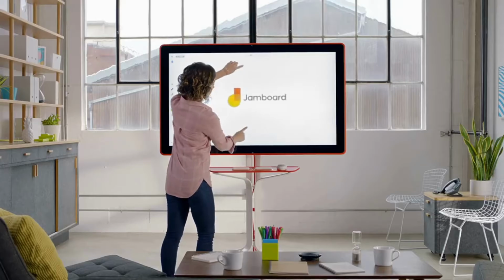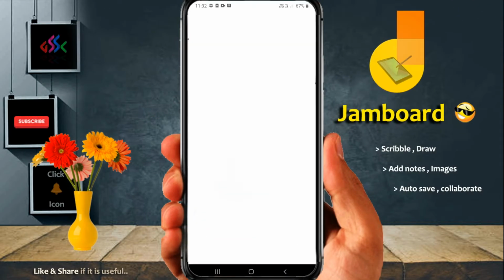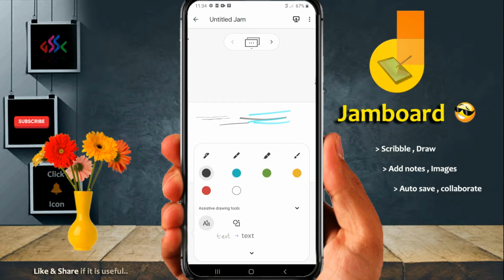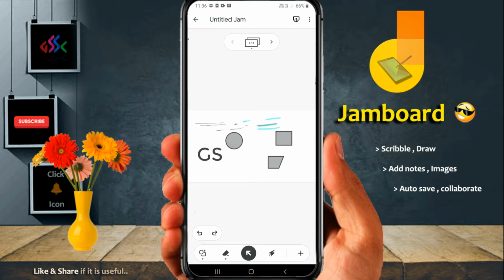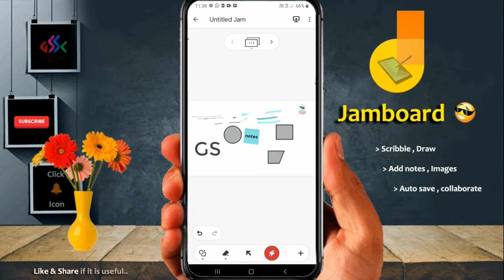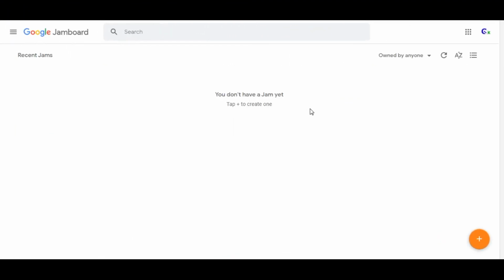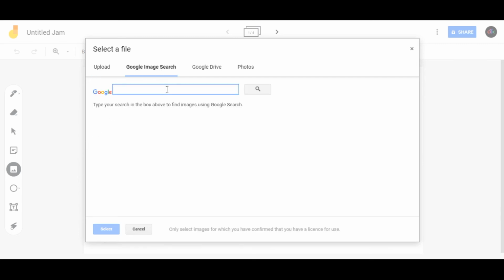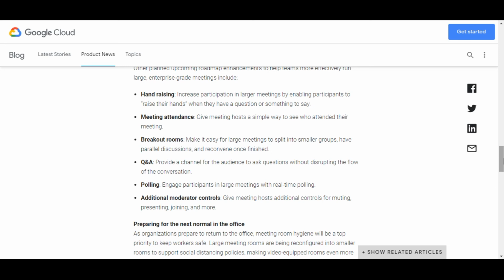Google Jamboard Tutorial - Best Whiteboard App for online classes - Desktop and Mobile App Explained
How to use google jamboard explained..
Best Whiteboard app in mobile and desktop versions..

Credits :
Ms. Sheila David
Dr. Subashka